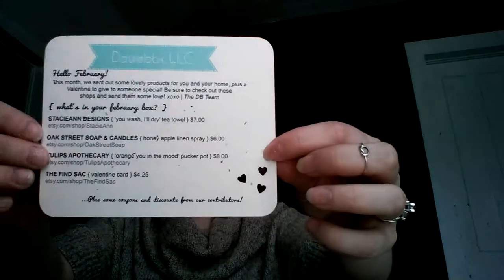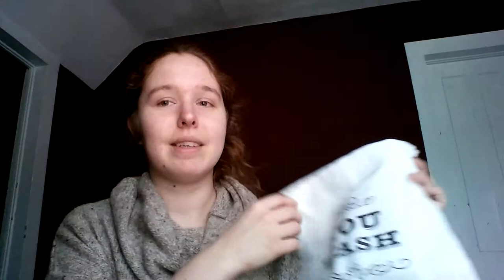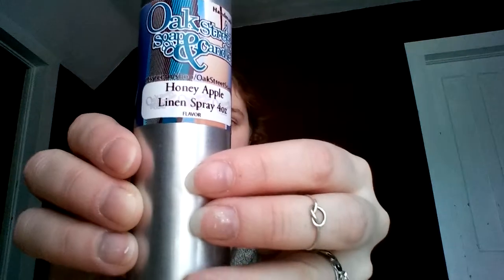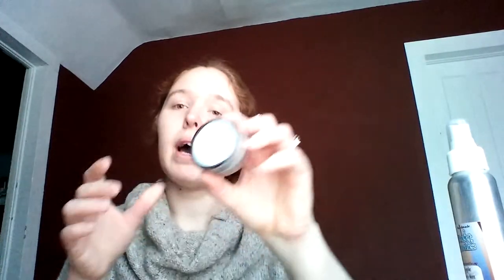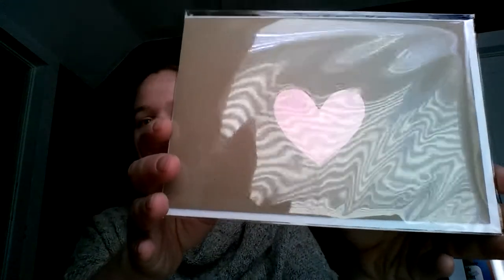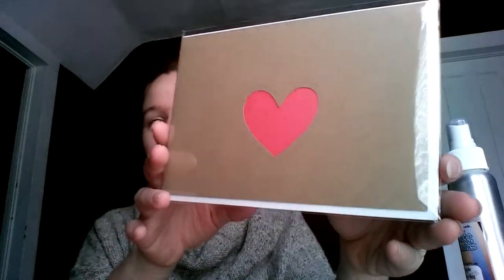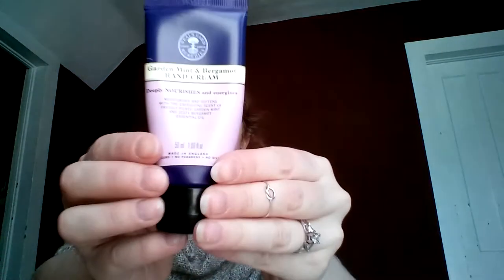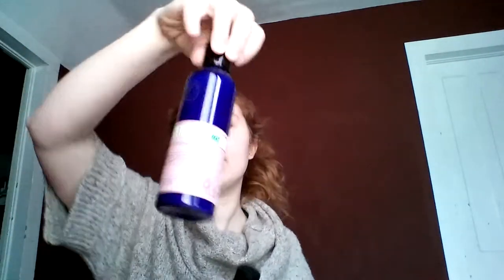DottieBox February 2014 Unboxing/NYR Organic Into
Welcome to this 2 for 1 video! I tried to make it quick, hopefully not too quick. I'm hoping to post up a better video for Neal's Yard Remedies because I was so brief. I hope to continue my subscription to DottieBox but I might have too much of my plate these days.

February DottieBox contains:

StacieAnn Designs // 'you wash, I'll dry' tea towel-$7.00

Oak Street Soap & Candles // honey apple linen spray-$6.00

Tulips Apothecary // 'orange you in the mood' pucker pot-$8.00

The Find Sac // Valentine card-$4.25
Neal's Yard Remedies

The most organic products on the market with multiple award winning products. I'm a brand new Independent Consultant but I will do my best to answer questions. Also, please feel free to shop my page and help me reach $100 in sales for the month! Thank you~

Products featured:

Garden Mint & Bergamot Hand Cream-$15 (thick cream that lasts through a handwash, smells bright and citrusy, Twinnings Lady Grey tea for your hands)

Remedies To Roll Travel-$13 (great for travel as well as a pick-me-up. Also works to fight migraines when applied to the beck of the neck)

Wild Rose Beauty Balm-$70 (pricey but well worth the purchase, this stuff solves all problems and will last forever)

Do not be intimidated by the pricing, this stuff is as organic as it comes and goes a loooong way with very little.